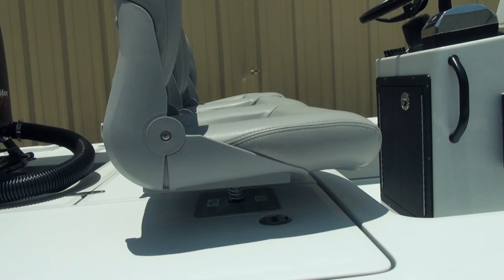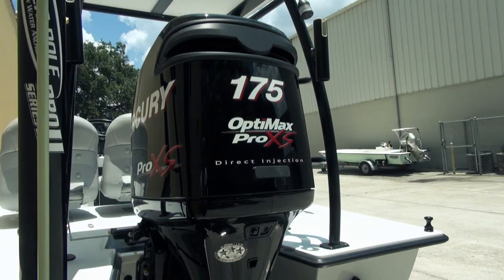Bonefish Grey Vantage VHP with 175 Merc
This is one fast and sexy skiff.  This Vantage VHP powered by a Mercury 175 Pro XS is headed to the low country.  The new owner added accessories like Powerpole, 24 volt trolling motor set up with two mount points, center console without the jump seat, and more.  You go fast guys need to see this boat move!